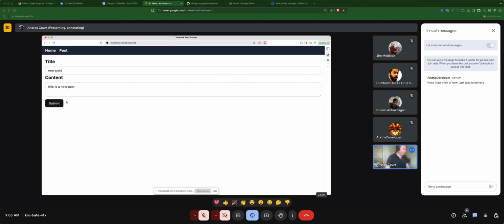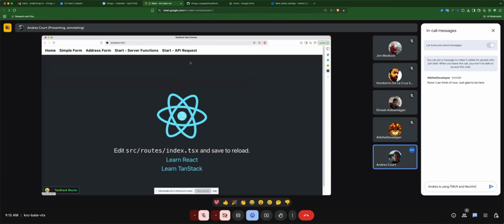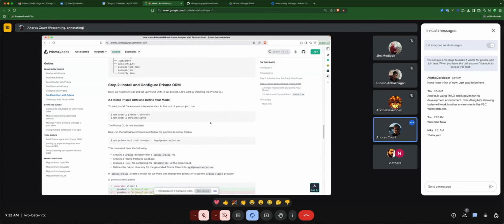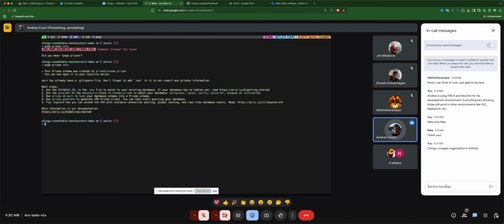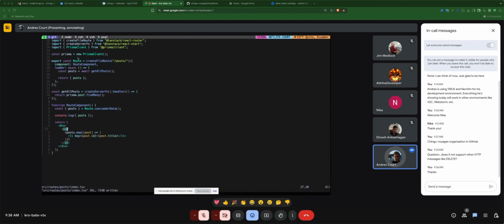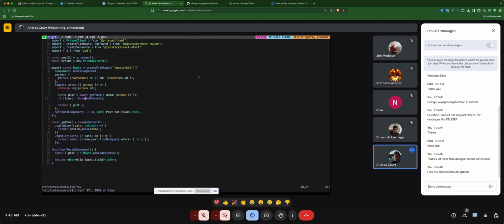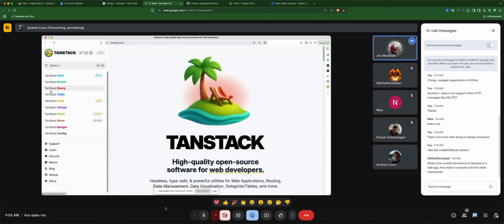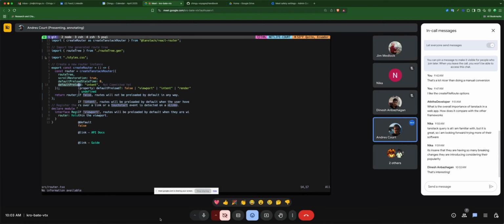Chingu Roundtable All About Tanstack Start 2025 04 26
In this Roundtable discussion Andres Court shared what Tanstack Start is, it's benefits, and how to use it to create a web application.